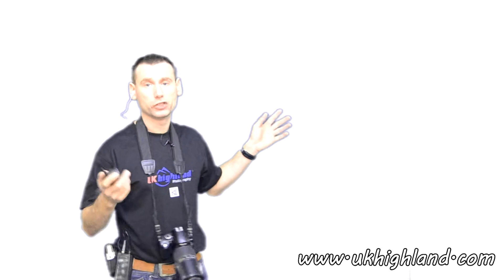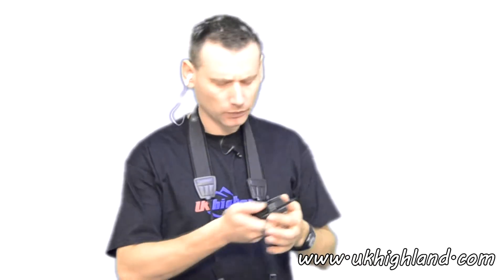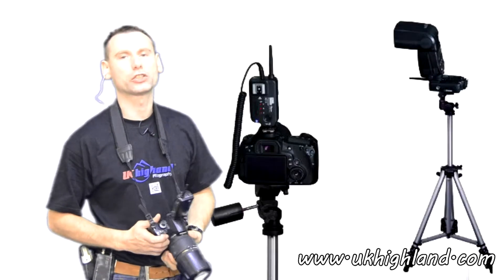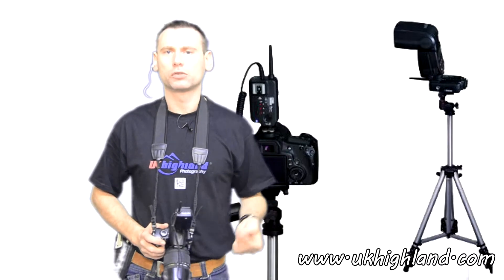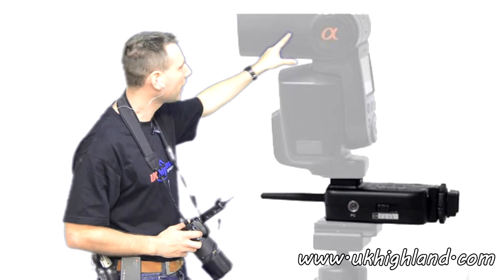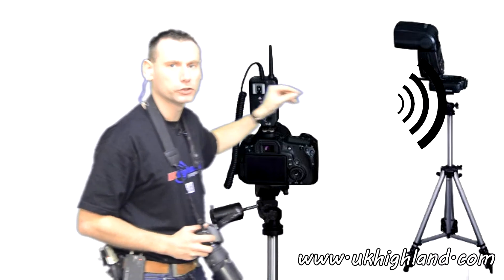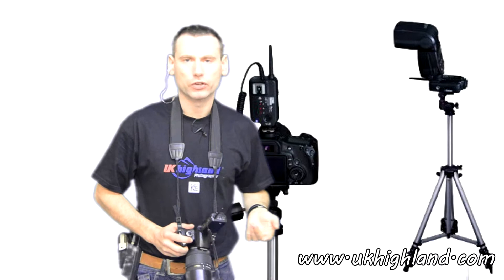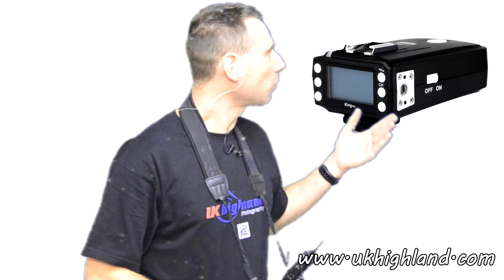What are Radio Triggers in Photography?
In this video we introduce you to what Radio Triggers are in Photography.  Radio Triggers are a wireless based system that activate your studio lights and flash guns in sync with camera.

By the end of this video you will have a better understanding of how radio triggers do work.